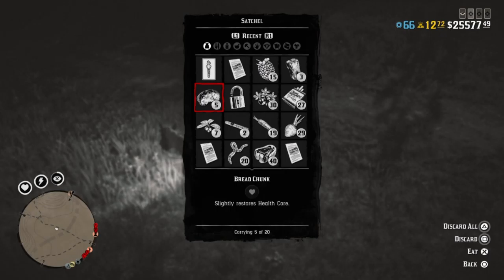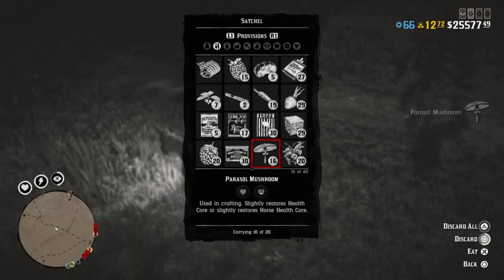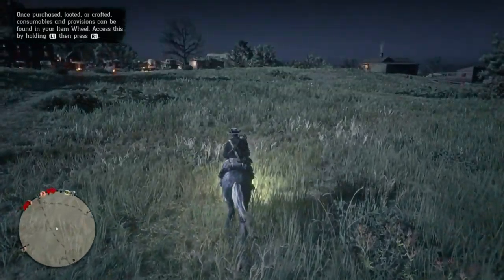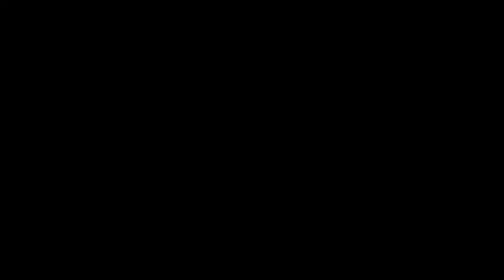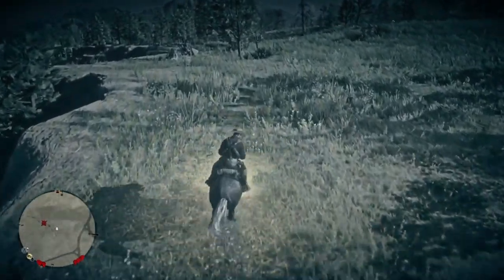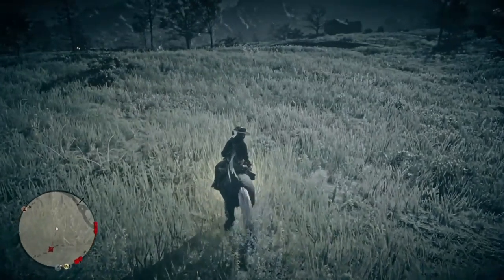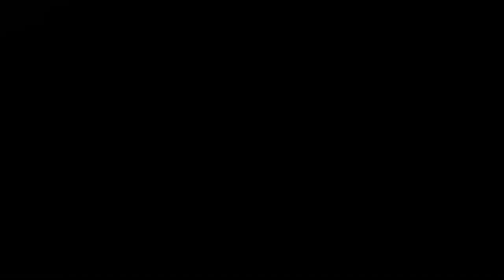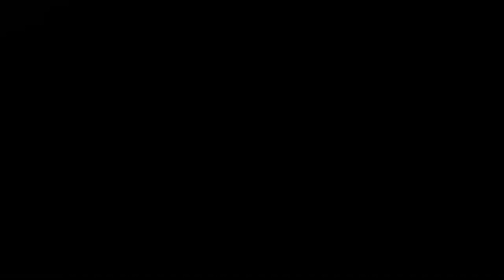Parasol Mushroom Locations for Red Dead Online (RDR2) Daily Challenges